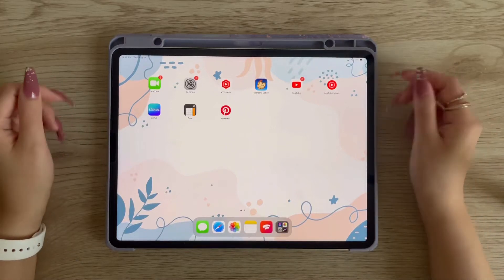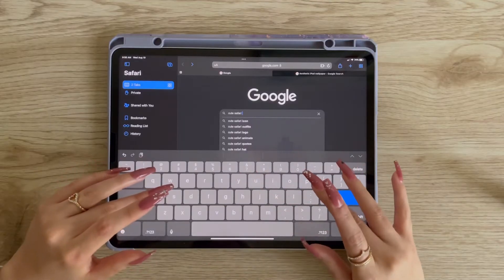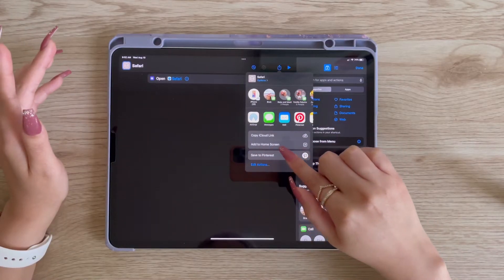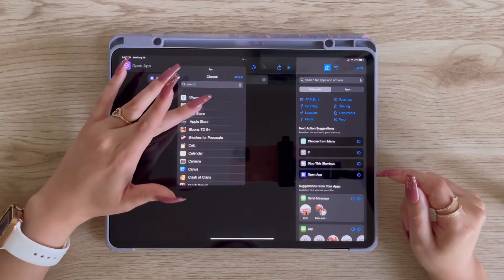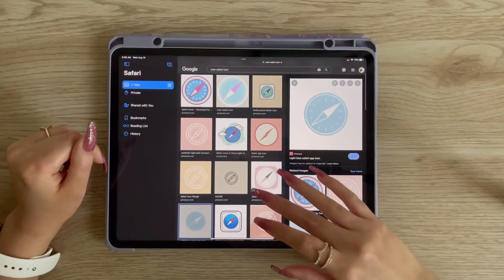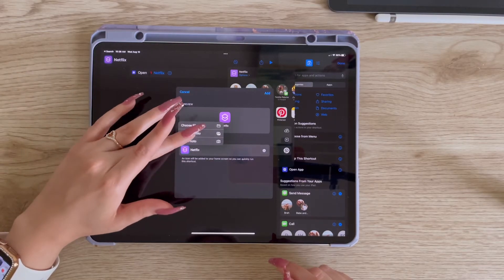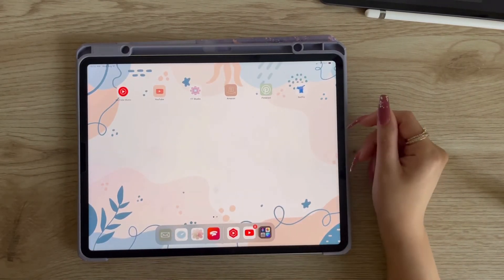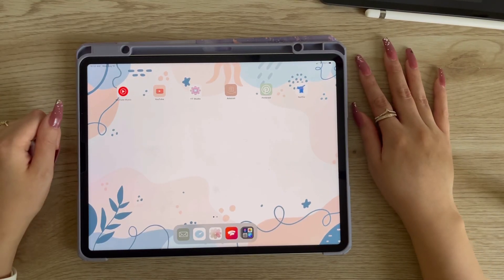How to create custom app shortcuts on iPad/iPhone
If you like this app is super underrated and I wanted to share a tutorial on three ways to customize your iOS apps using the Shortcuts app. Like I said there is a YouTube short that I made on the same topic I am going to put the link below In case anybody doesn’t have time to watch the whole video￼.

Timestamps￼￼

00:00 intro

00:22  Using custom photos￼

03:20￼ Customize with glyphs

04:56 Customize with your art￼

06:05￼￼ Hide￼ duplicates￼

06:47 Final results on iPad￼￼

-ame with an e

 Language tags:

Art videos by Ame with an e.
Videos de arte hechos por "Ame with an e" (Ame con una e).
Vídeos de arte por ame
कला वीडियो ame द्वारा.
ame의 아트 비디오